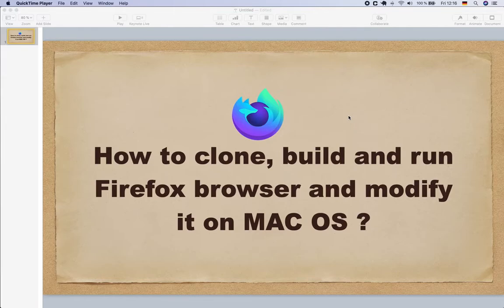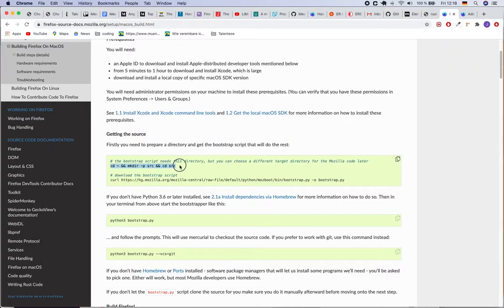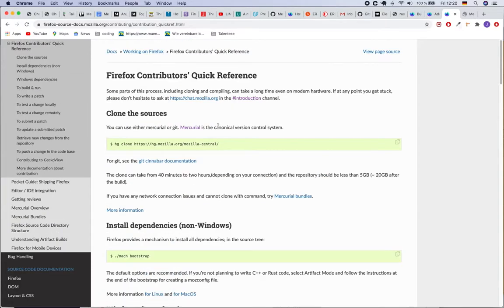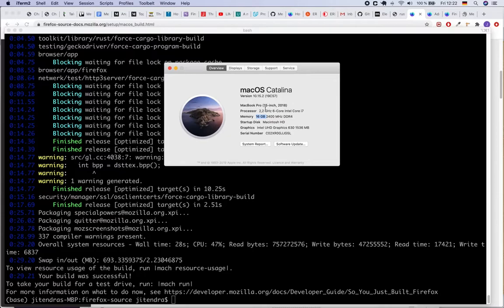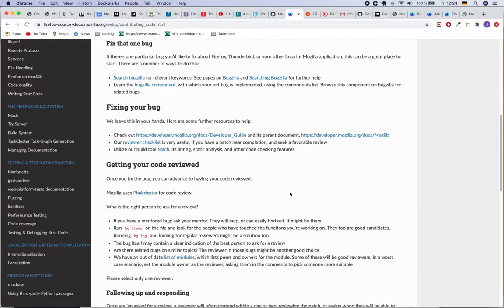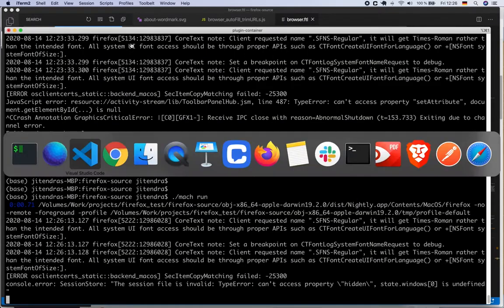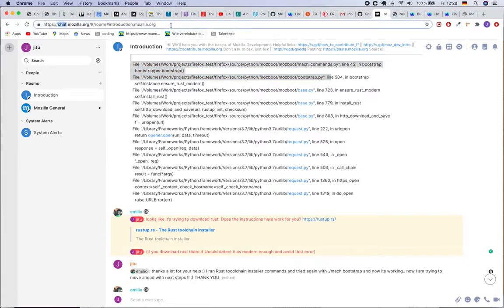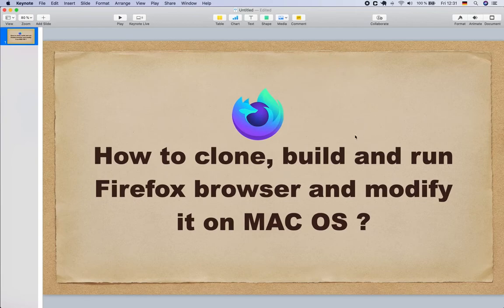Mozilla Firefox (2020): How to clone, build and run Firefox browser and modify it on MAC OS ?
Firefox source docs

Mozilla introduction chat channel, if you have problems building the project

Clone source code manually !!